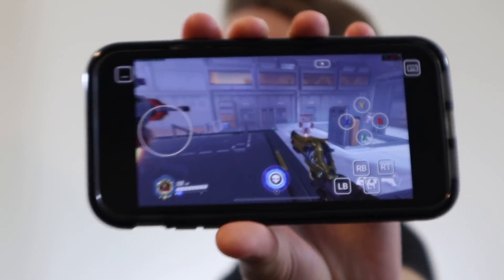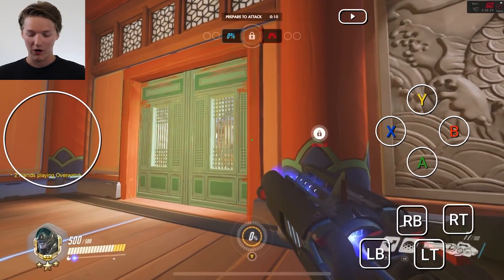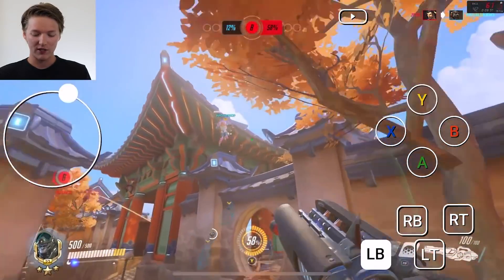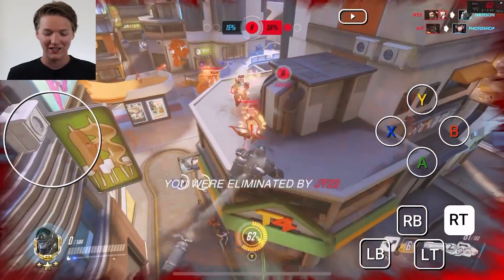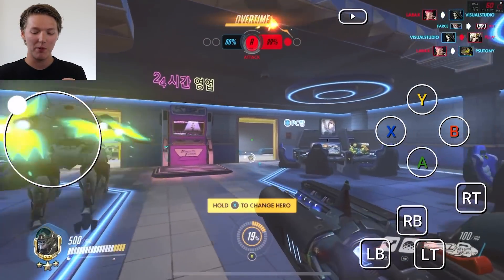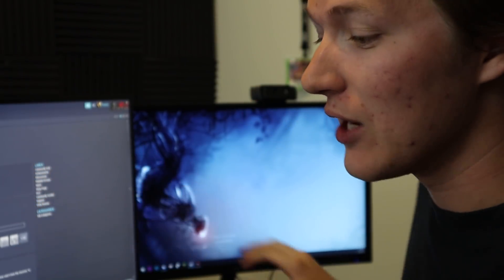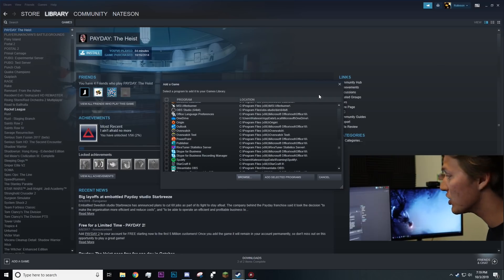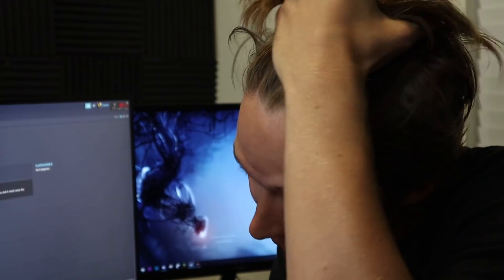Playing Overwatch on My iPhone!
Finally, we can play Overwatch on our mobile devices. I spent some time on my phone recently trying to get Overwatch to work on it. Turns out with Steam Link anything is possible. So if you have a smartphone that has access to the Steam link apps, there's a special way you can add Overwatch that let's you play it on your phone.

- I'll be at Blizzcon soon!